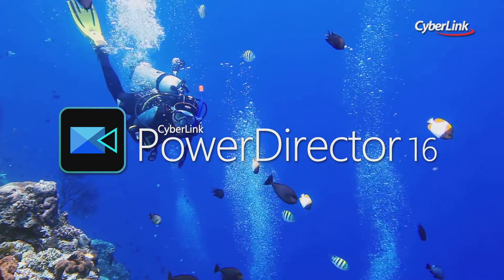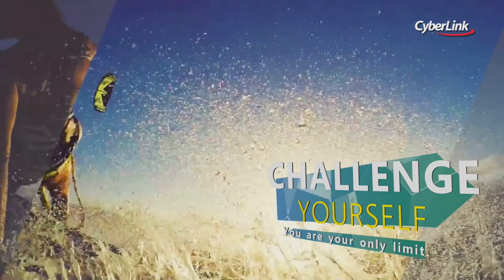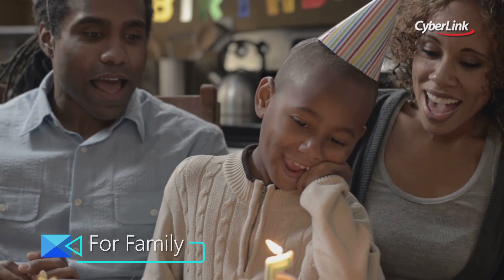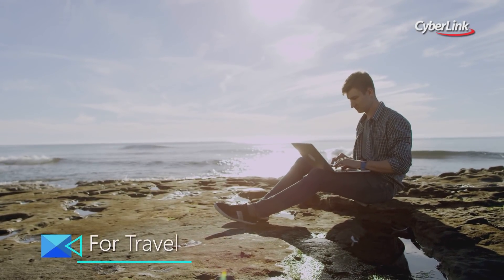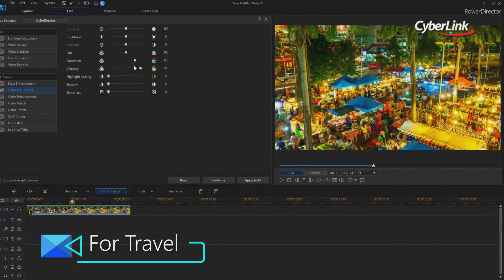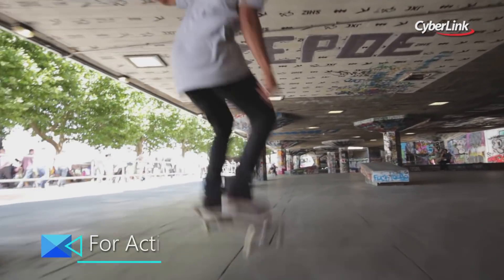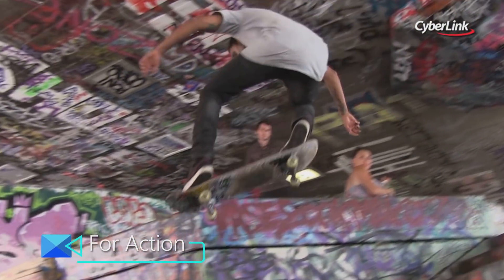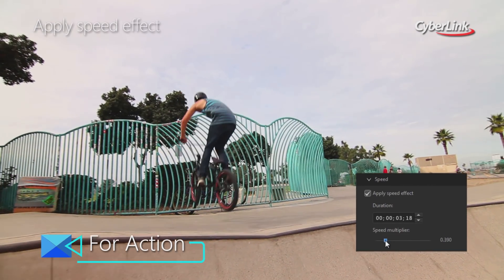PowerDirector 16 | No. 1 Choice for Video Editors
Here's what PC Mag had to say, "PowerDirector is the fastest and most capable consumer-level video editing software for Windows around, and it's the first to support 360-degree VR footage."